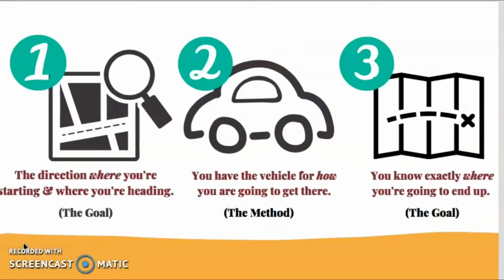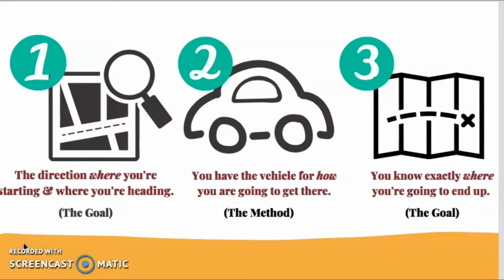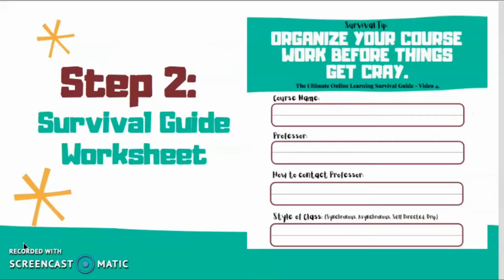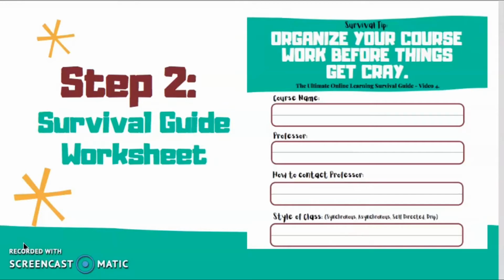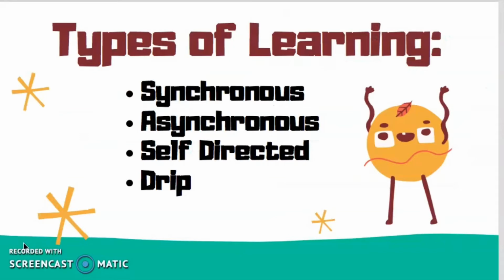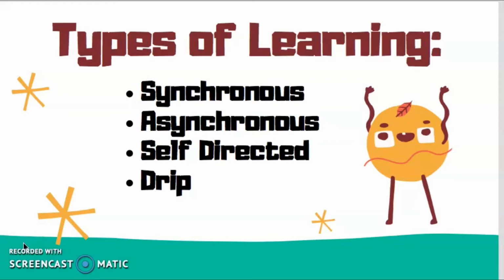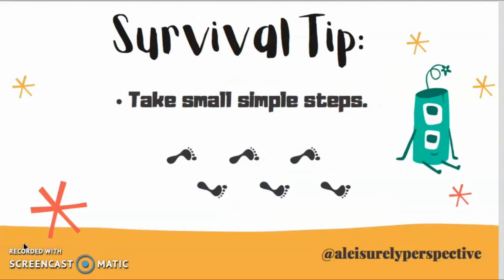Video 4: Organizing Your Course Work Before Things Get Cray.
The Ultimate Online Learning Survival Guide.